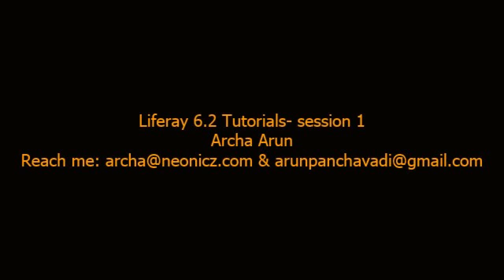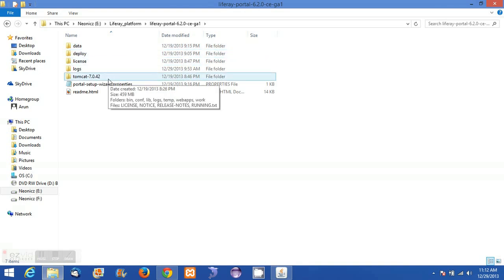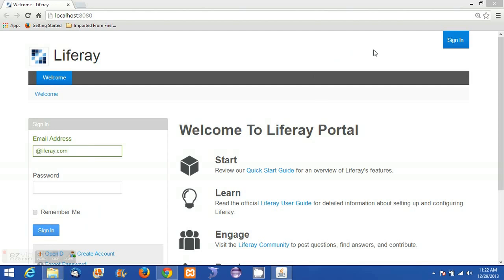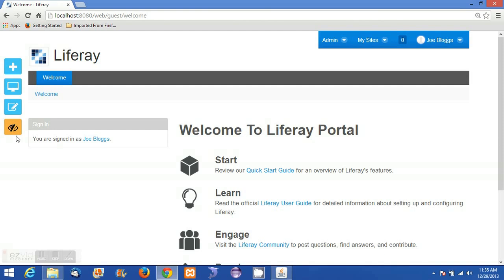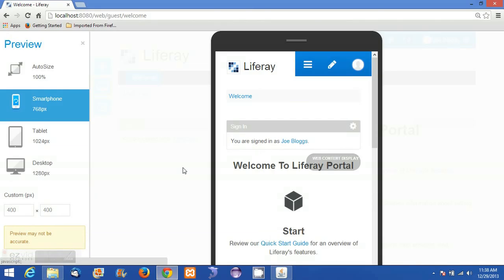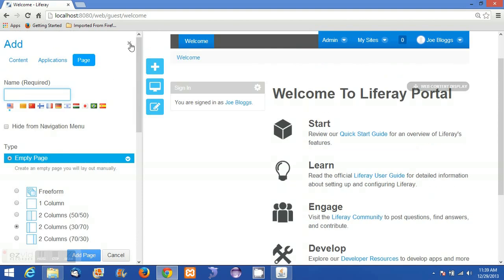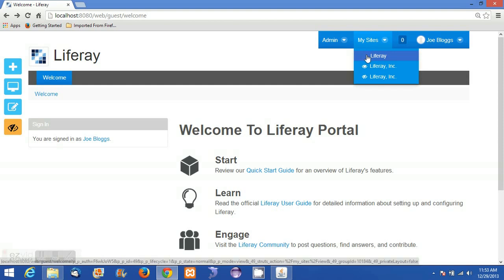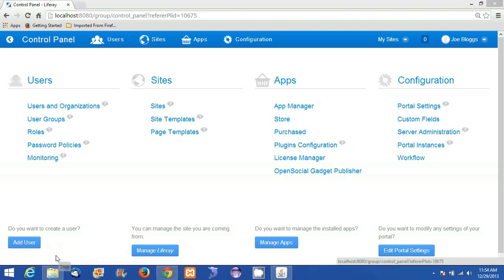Liferay 6.2 introduction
Liferay 6.2 introduction. Tutorial on Liferay 6.2.